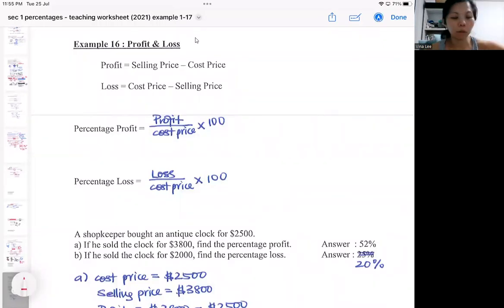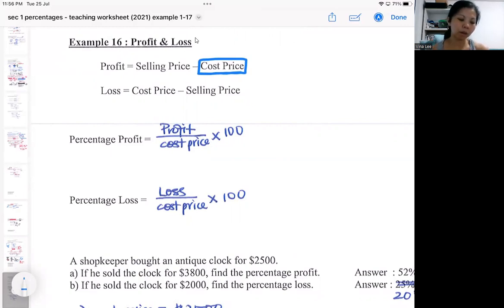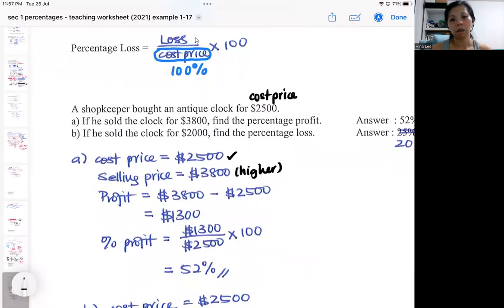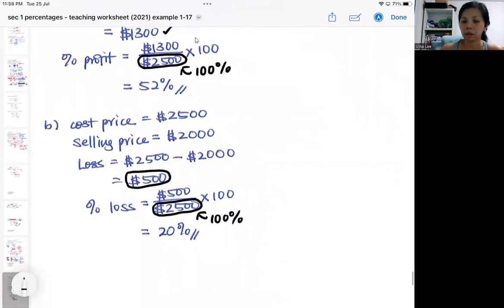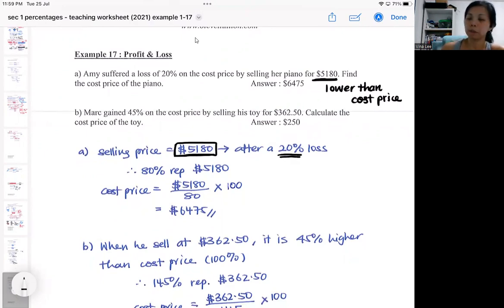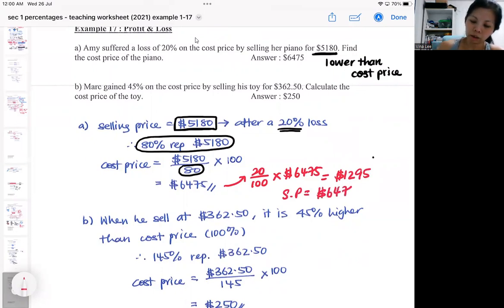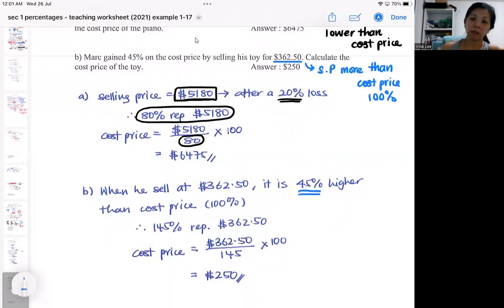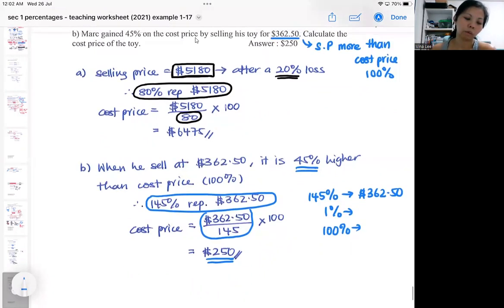sec 1 percentage example 16 17 profit and loss